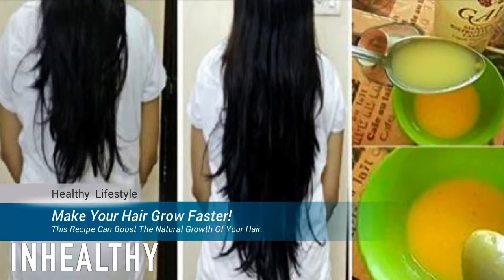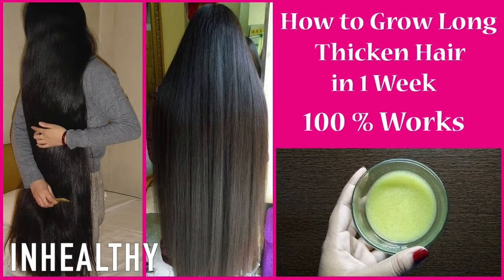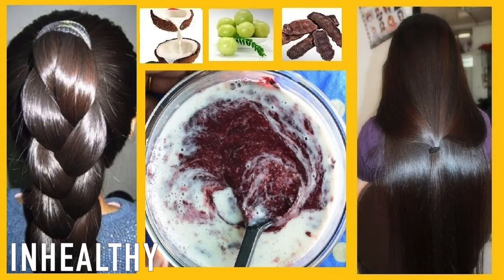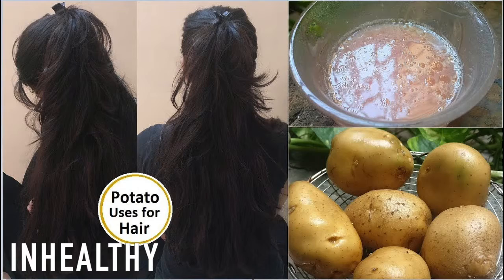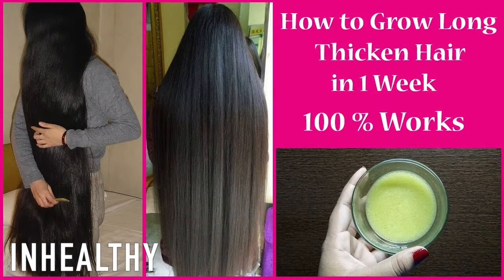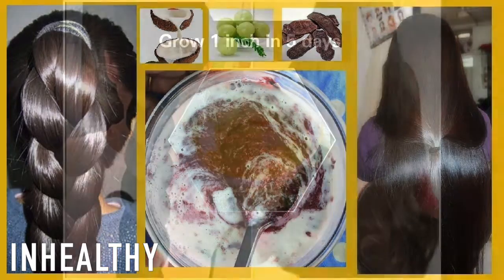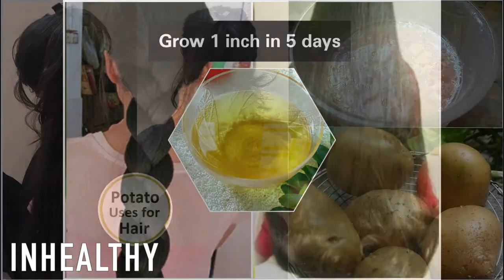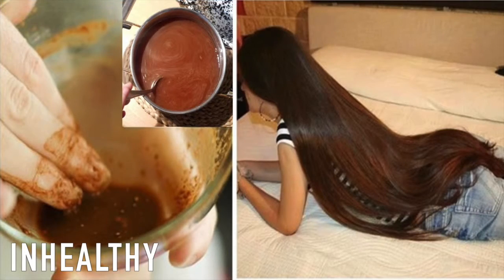✿ This is The Best Recipe For HAIR GROWTH FASTER TRY IT and Be AMAZED!!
Living a healthy lifestyle may mean something different from one person to the next. For some, health is defined by living a disease-free life. For others